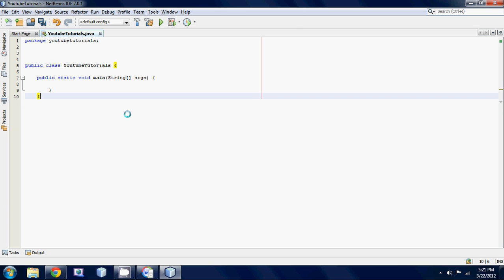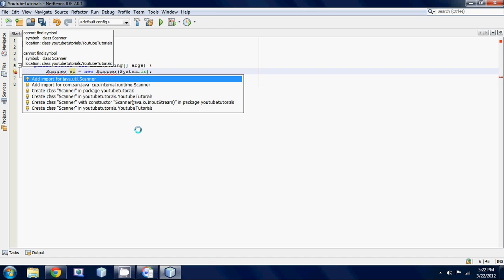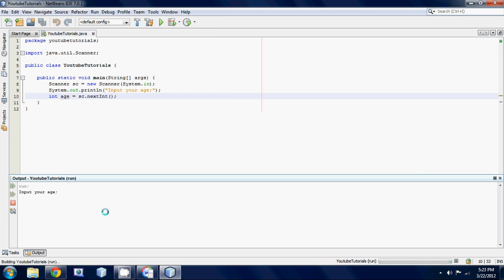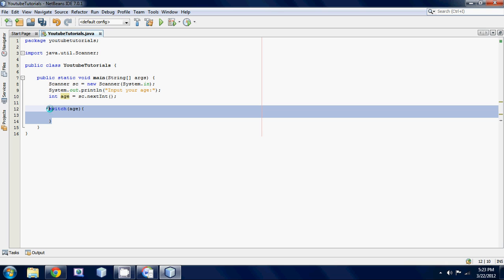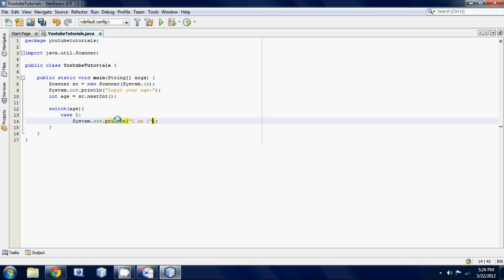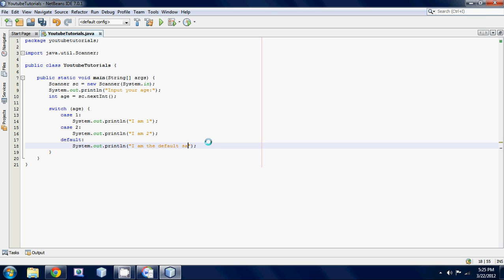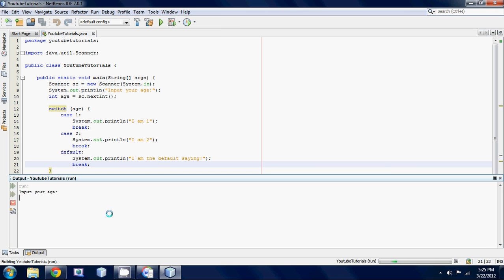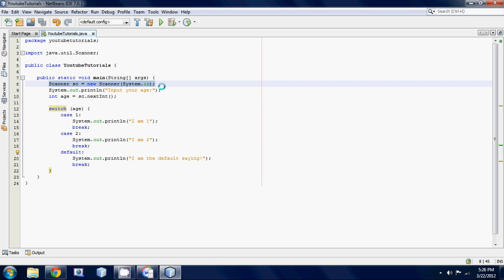Java Beginner Programming Tutorial 17 Switch Statement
How to use a switch statement in java